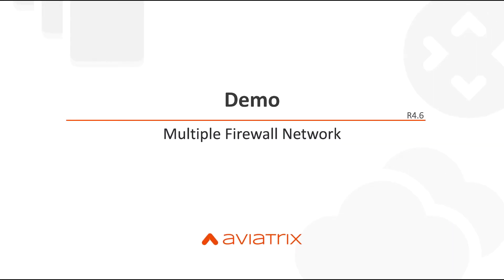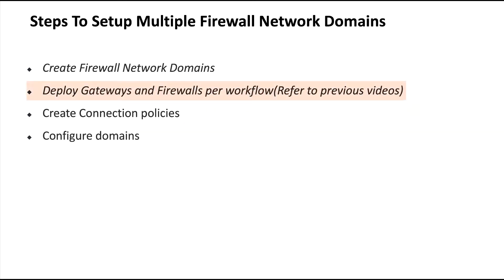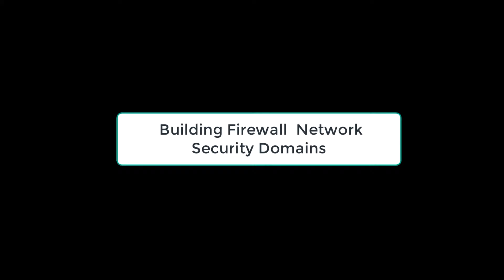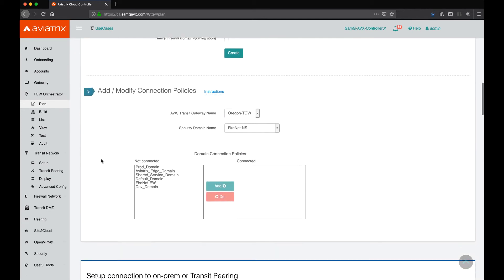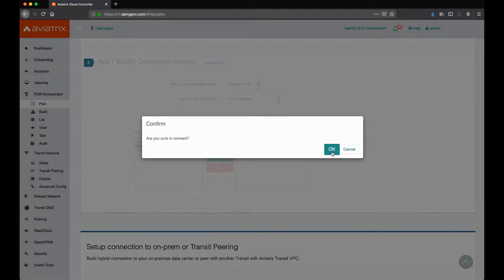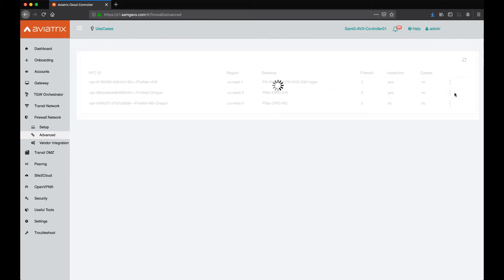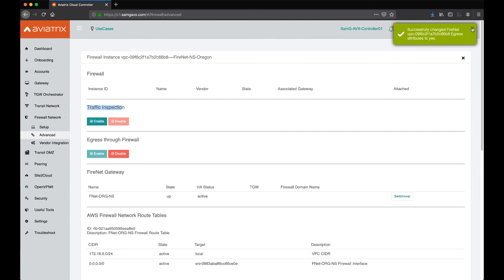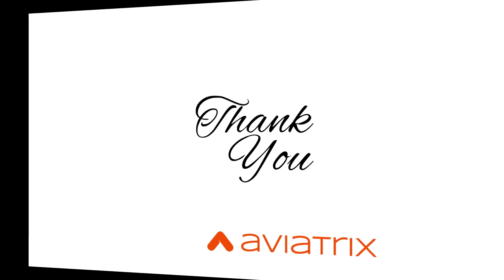Demo of Aviatrix Multiple Firewall Network Domains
In this video, we will demonstrate how to build multiple firewall networks in AWS Transit Gateway using Aviatrix cloud controller